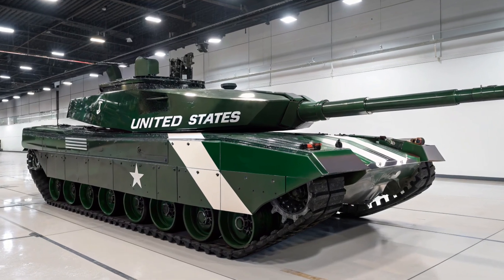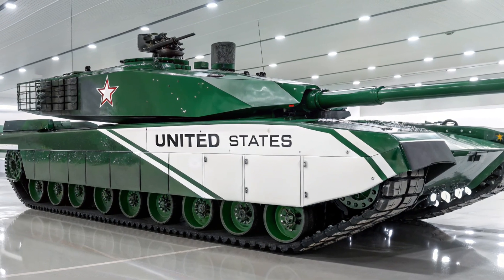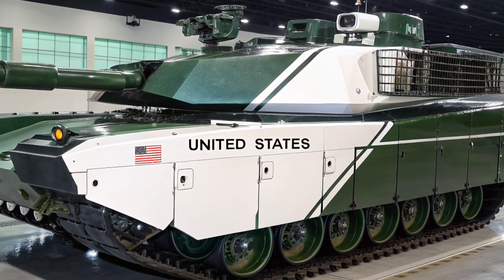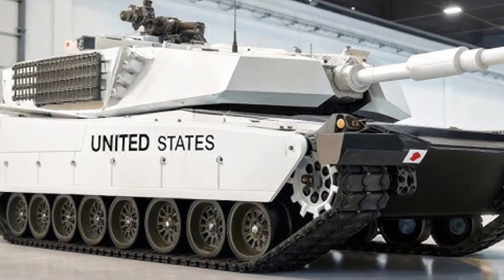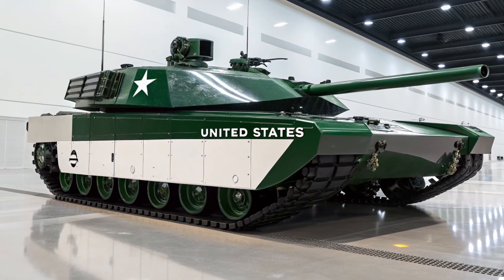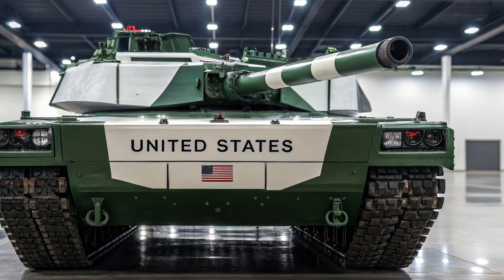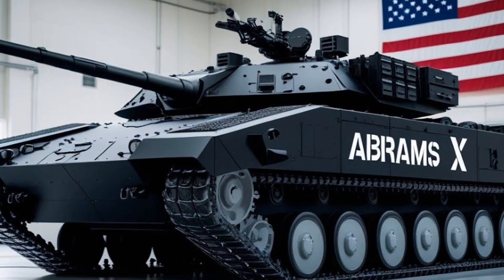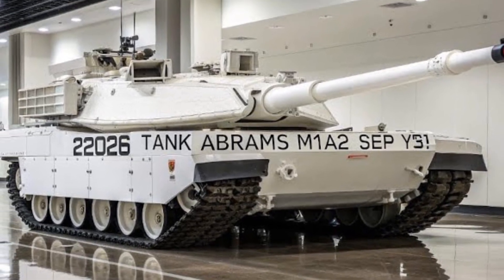"2026 Abrams X Tank – Next Generation of Battlefield Power"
Experience the future of armored warfare with the 2026 Abrams X Tank. Lighter, smarter, and more powerful than ever, this next-generation battle tank combines hybrid technology, advanced firepower, and cutting-edge AI systems to dominate the battlefield. From stealth operations to unmatched firepower, the Abrams X is a true revolution in modern warfare. Watch now to discover why this tank is set to change the future of military technology.